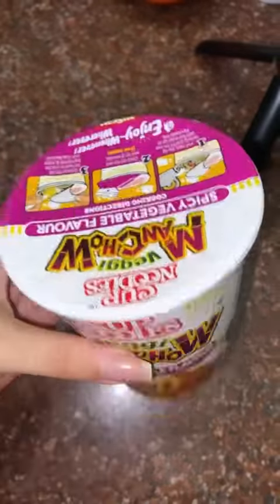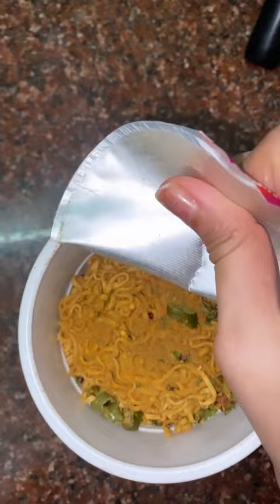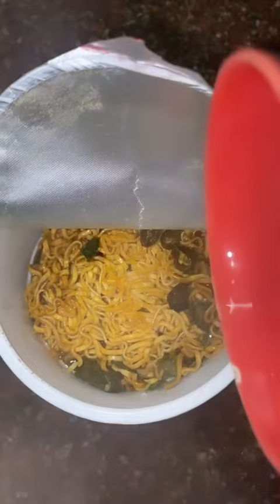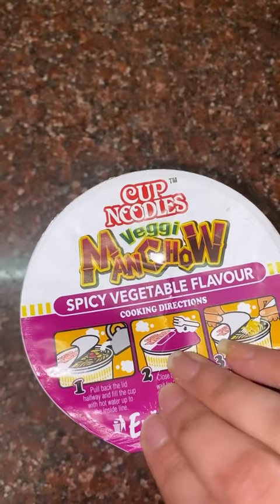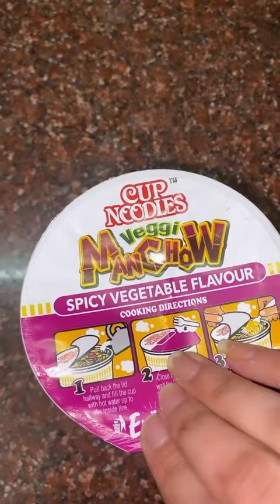Nissin’s Cup Noodles Review